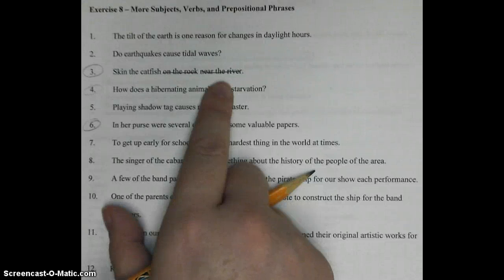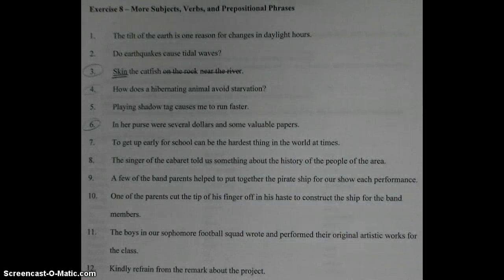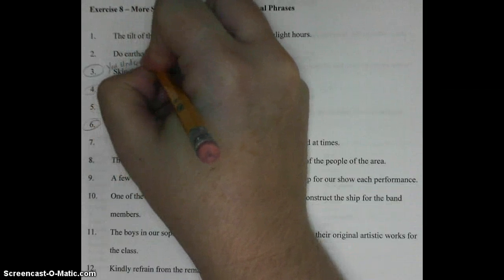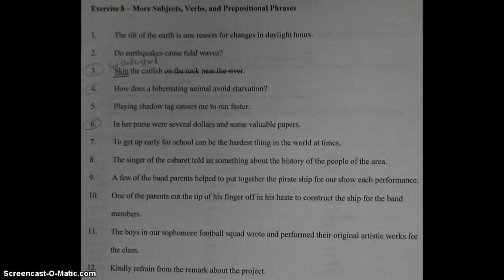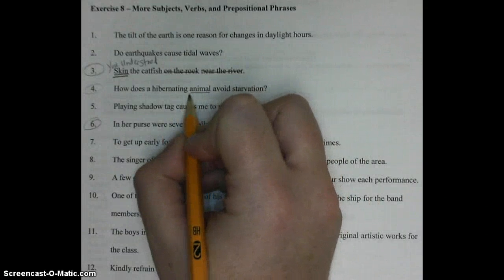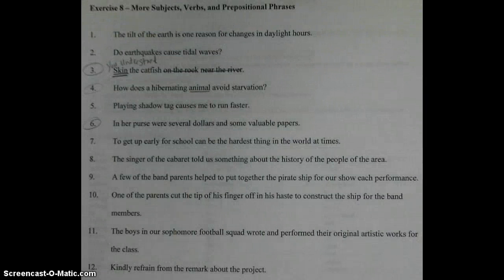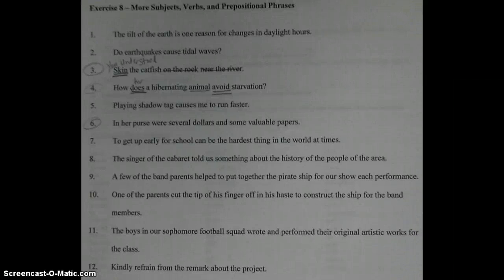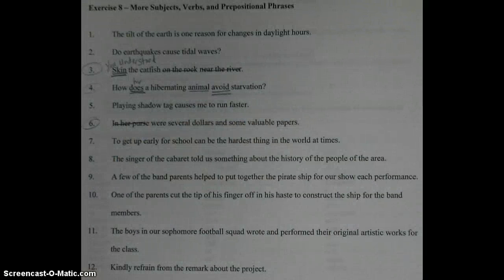Quarter 1 Video 9: Review